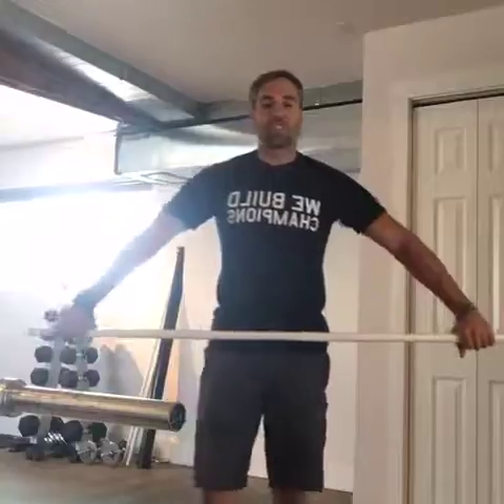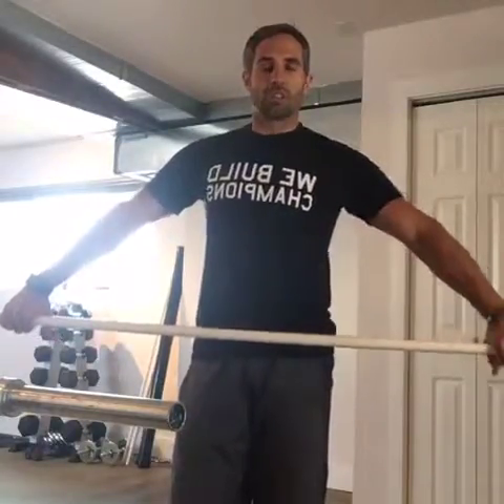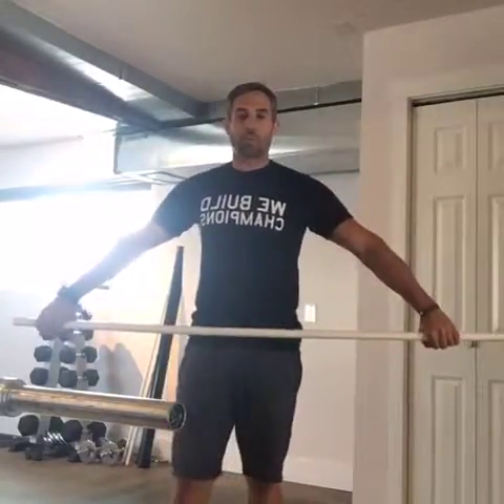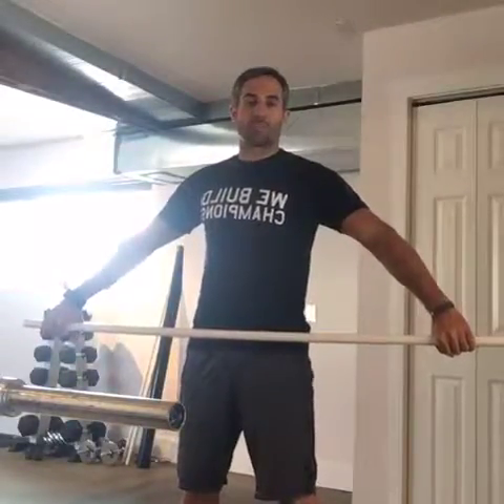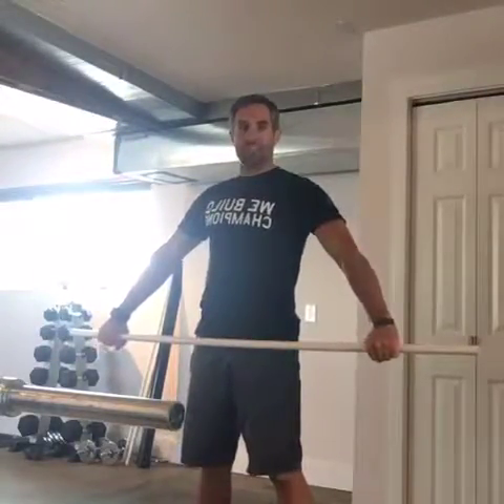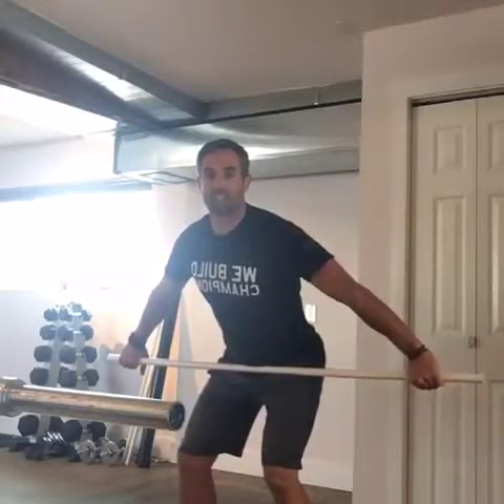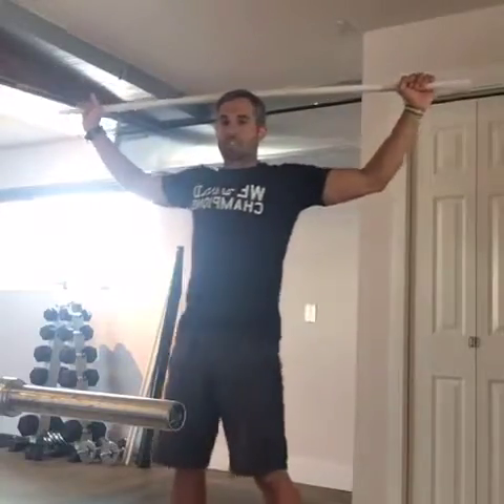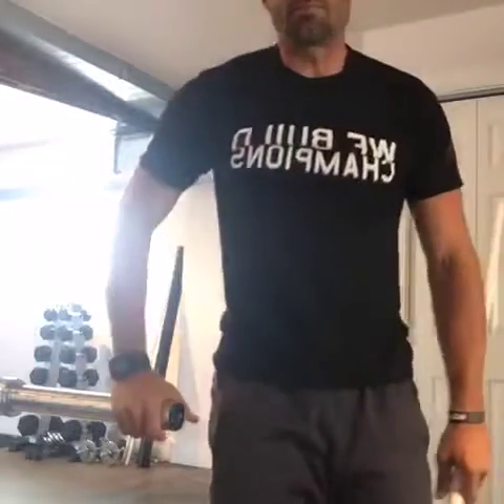Denver Gym Determines the width of your Snatch Grip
Dave Glaser demonstrates how to determine your snatch grip width with two assessments prior to weightlifting programs.

For more information on the best personal training in Denver, CO